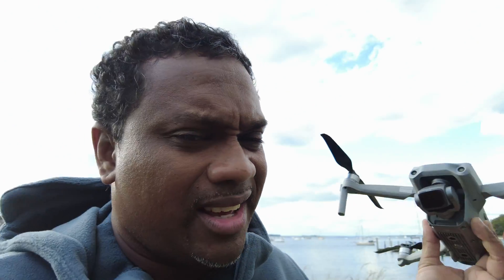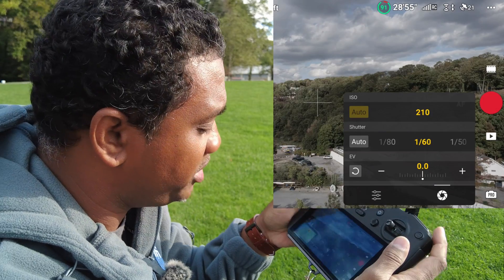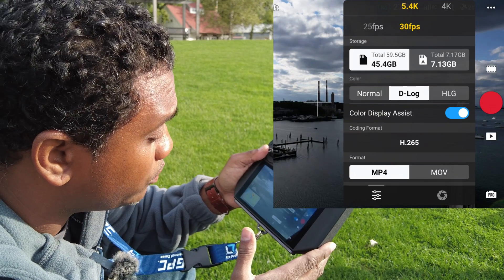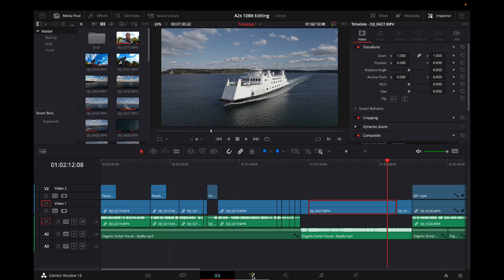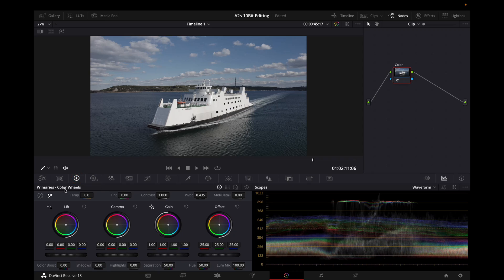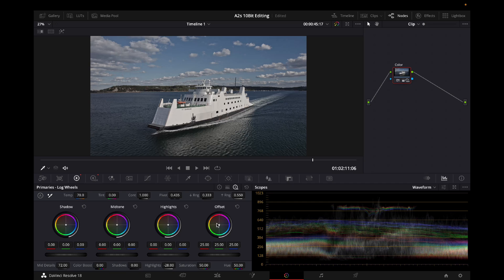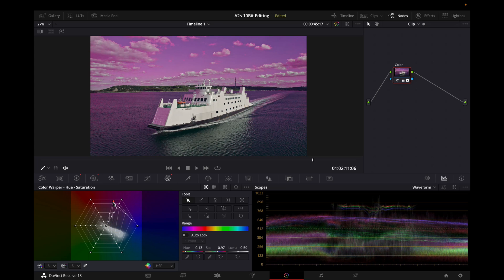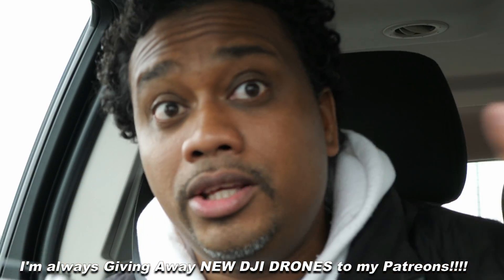DJI Air 2s DaVinci Resolve 18 Drone Workflow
Optimize your DJI Air 2s Footage in DaVinci Resolve 18 for Beginners!
DaVinci Resolve is a Free Editing and Color Grading Software used by Professional Colorist Worldwide! Now you too can take advantage of your A2s 10-Bit D-Log color profile and learn to color grade in this video 💪
Enjoy, Happy Flying & Editing 🙂

Check out DJI Air 2s Fly more Combo Tax-free with Payboo Card at B&H with Worldwide Shipping:

KOLARI Fixed ND Filters for DJI Air 2s:
ND 2,3,4,5 set (Recommended):
ND 6,7,8,9 set:

KOLARI Rotary Polarized ND  Filters set for DJI Air 2s:
2-4 stop:
5-7 stop:

MY GEAR:
My Main YouTube Camera:

My Main Client Camera:

My Gimbal:

My Main Drone:

My Sub 250g Drone:

My Main Drone Filters:

My Laptop:

My Tablet: